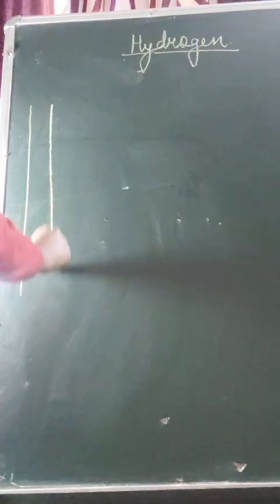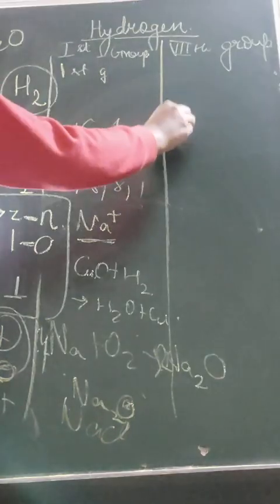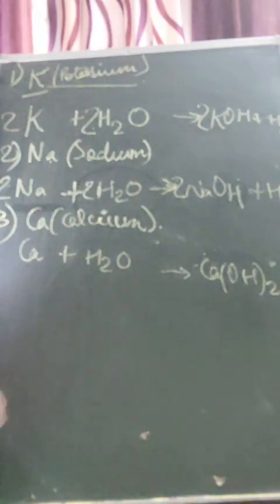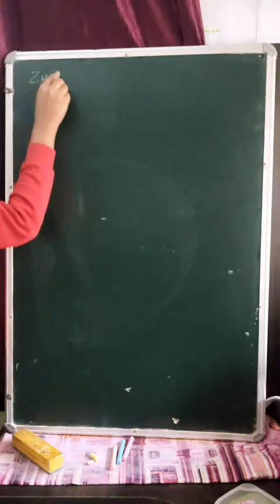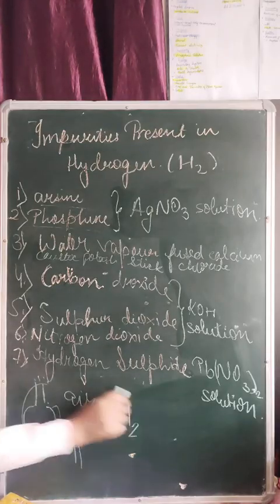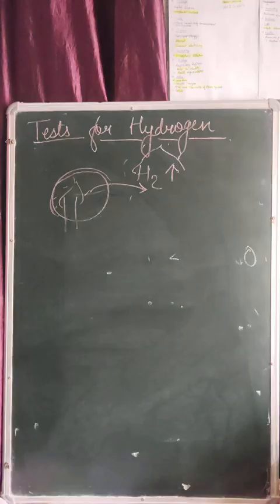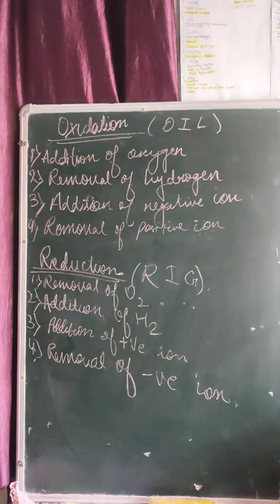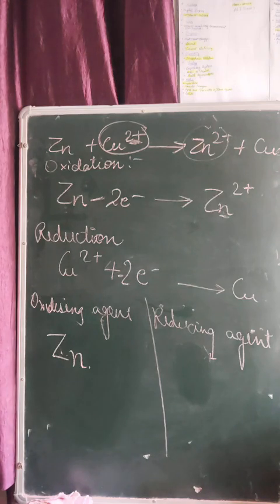Hydrogen icse class 9 selina chemistry